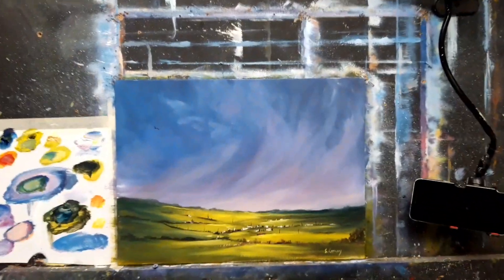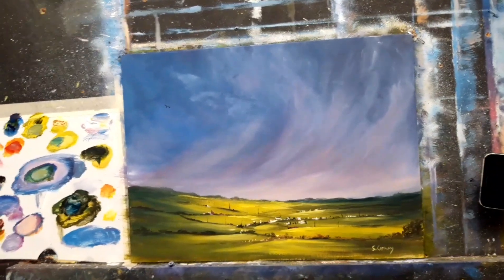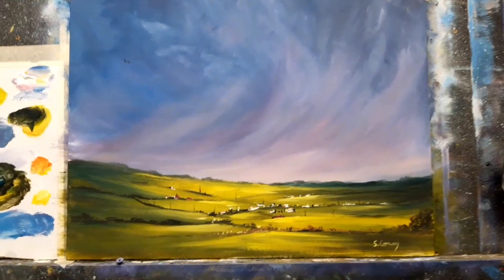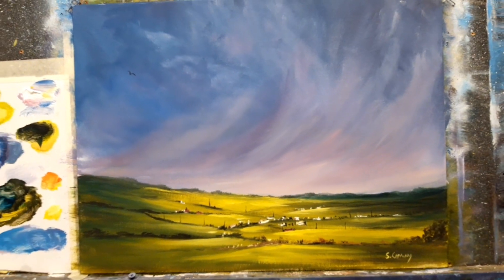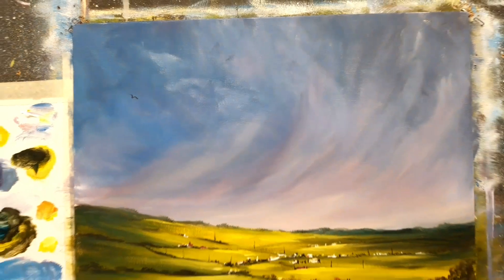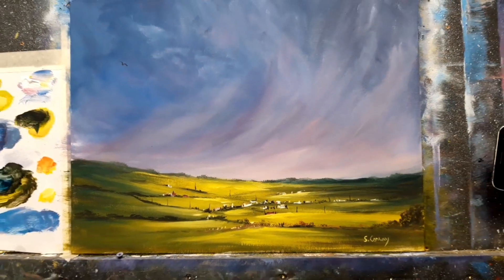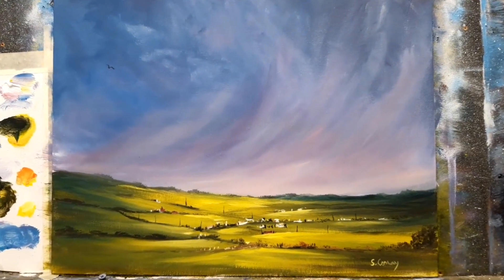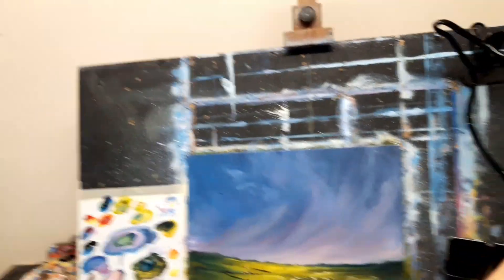Patreon preview. landscapes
just a quick preview to show you this weeks Tutorial only on Patreon...
for the full tutorial.